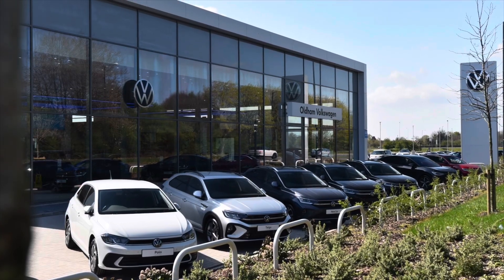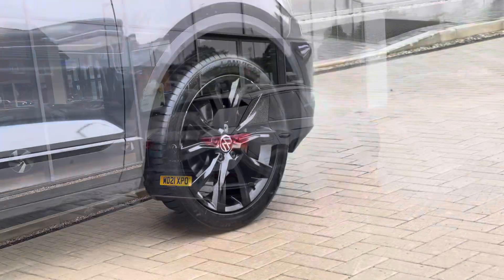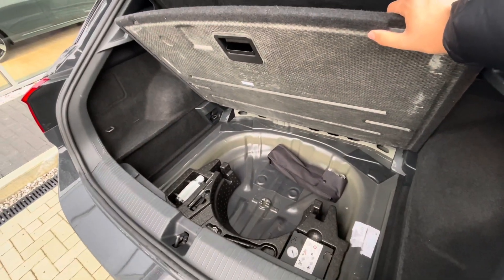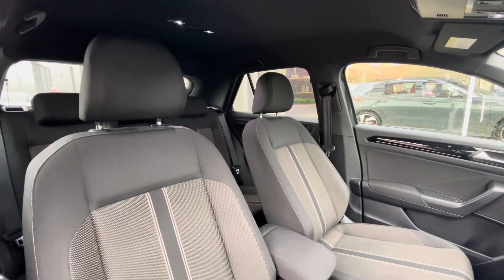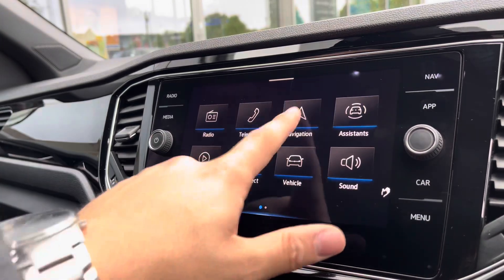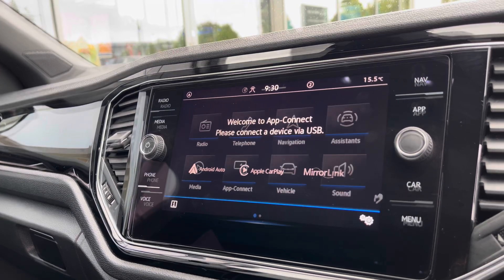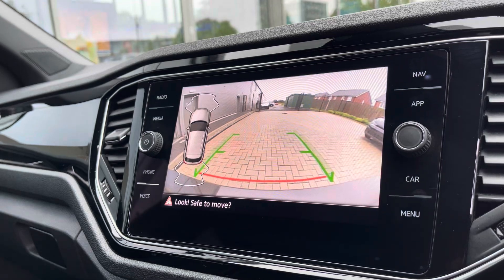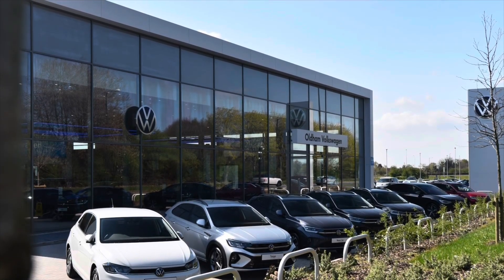Approved Used Volkswagen T-Roc Black Edition 1.0 TSI 110PS | Oldham Volkswagen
Just arrived in stock this Approved Used Volkswagen T-Roc Black Edition 1.0 TSI 110PS in Urano Grey paint, is now available for sale from Oldham Volkswagen.

Vehicle Spec –
Reg - MD21XPO
Transmission – Manual

-Rear-view camera displayed via the vehicle's audio system display - Upgraded
18" 'Arlo Black' alloy wheels
- Adaptive cruise control
- privacy gkass